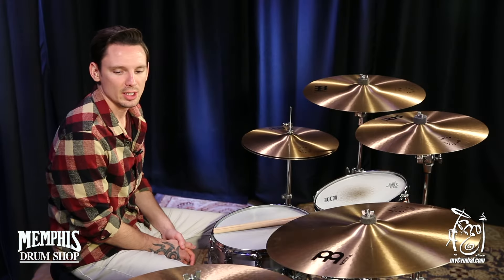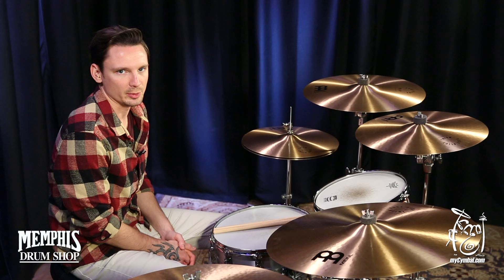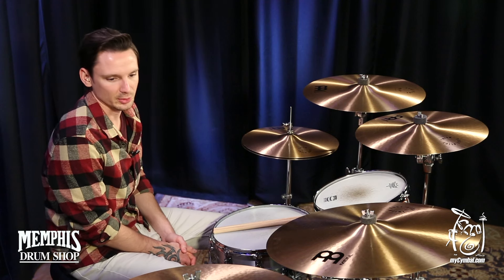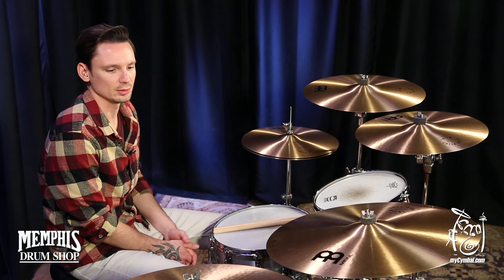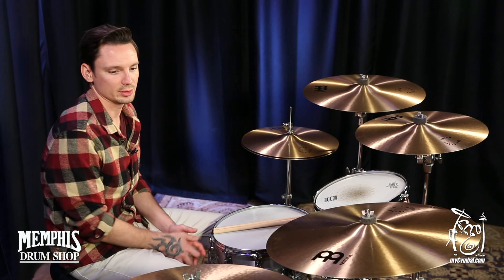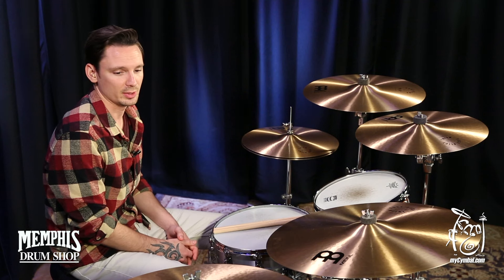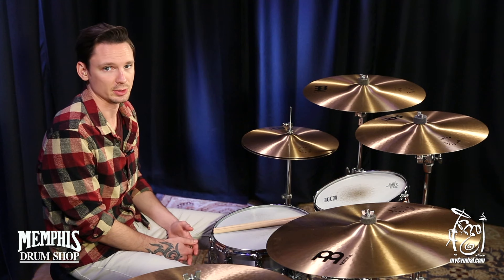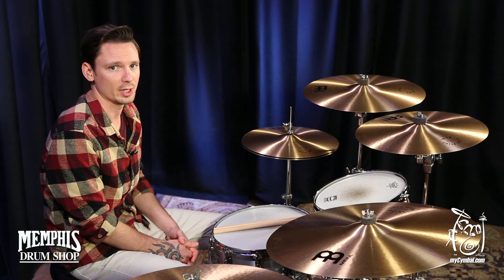Meinl 20" Pure Alloy Traditional Medium Ride Cymbal - 2236g - Played by Charlie Engen (PA20MR-209K)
*SOLD* Meinl 20" Pure Alloy Traditional Medium Ride Cymbal available from myCymbal.com. See more cymbals like this